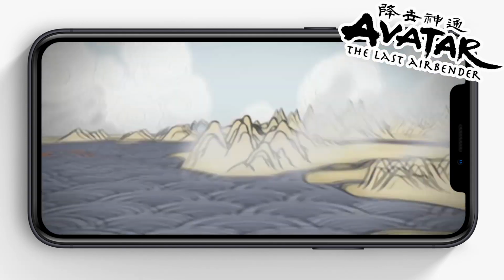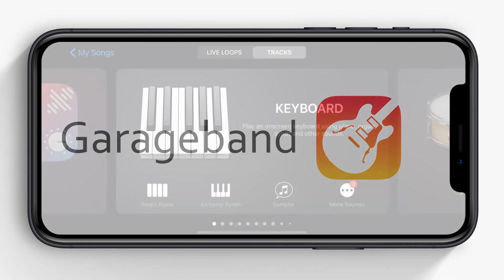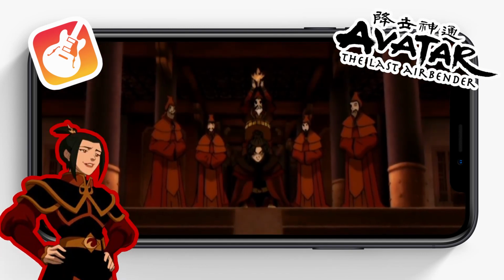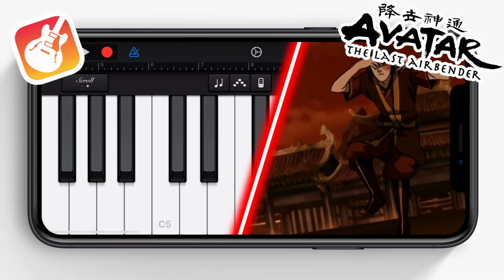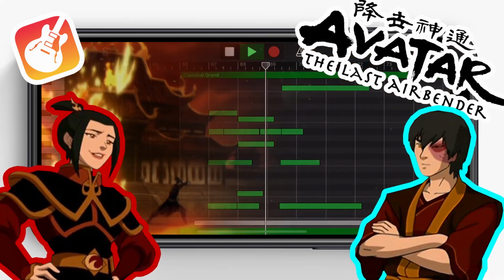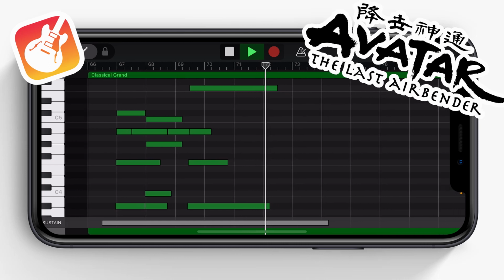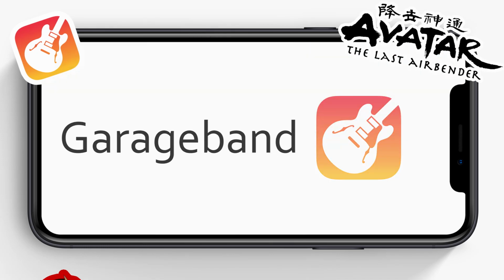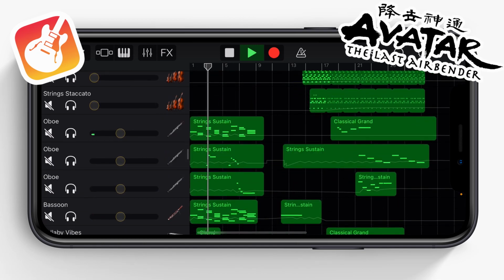The Music of AVATAR the Last Airbender ON IPHONE?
Here I attempt to recreate the music from Avatar the Last Airbender on Iphone. Let me know how I did!

NEXT UP: MARVEL ENDGAME! Can I recreate ENDGAME ON IPHONE?!

Avatar the Last Airbender, Avatar, Music, Iphone